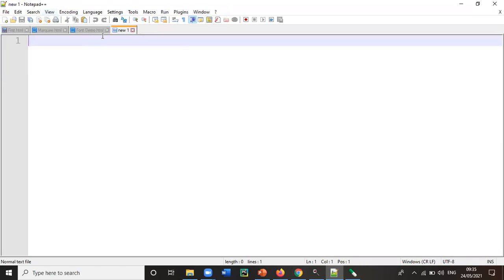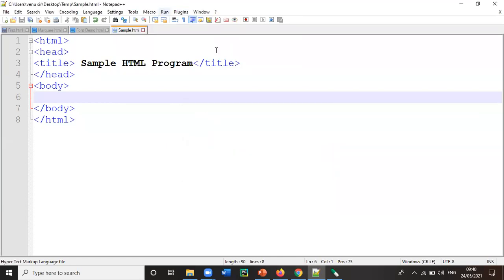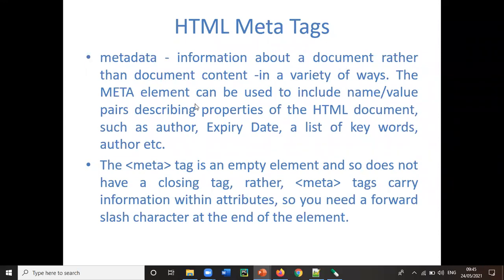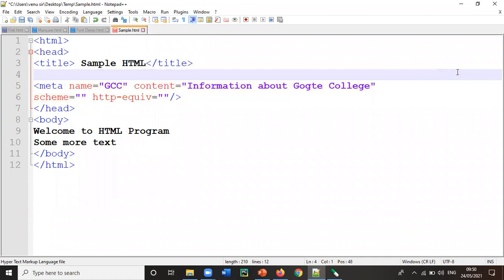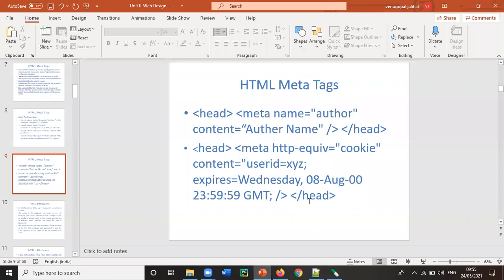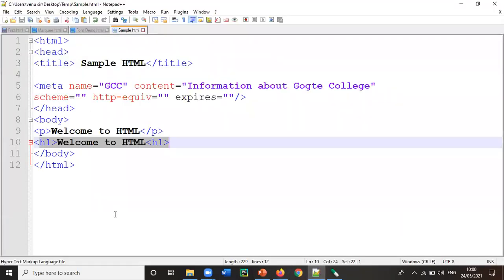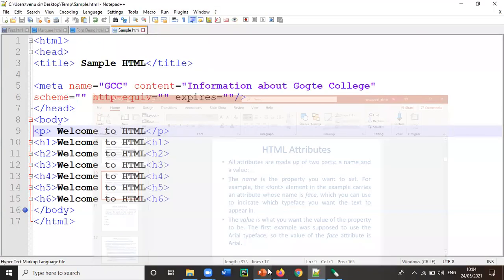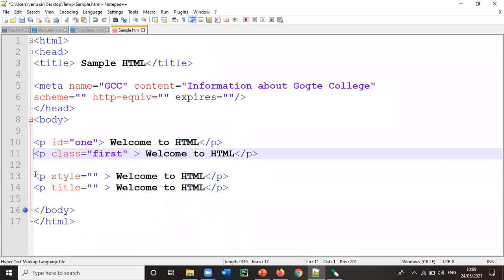Unit II Paragraphs, Meta data, heading & Meta tags